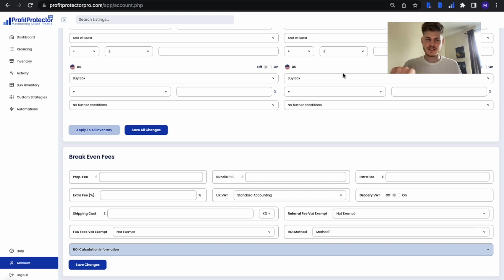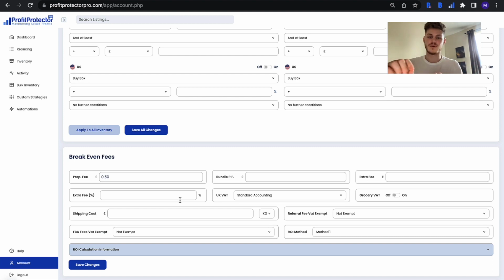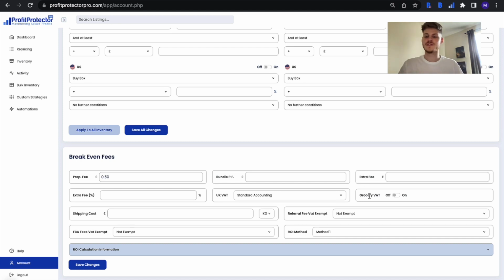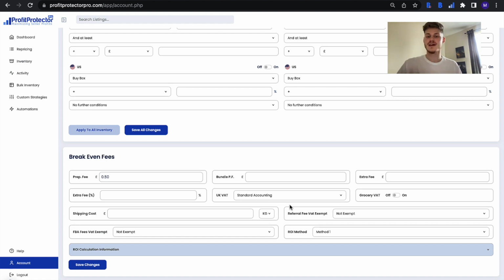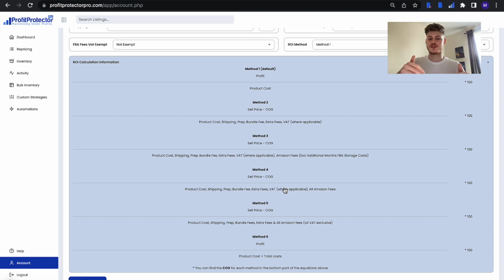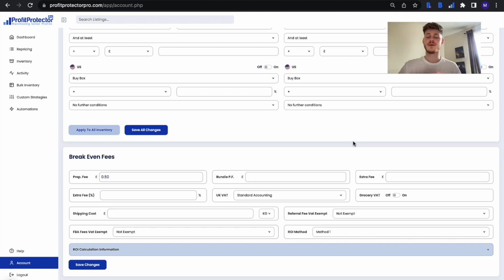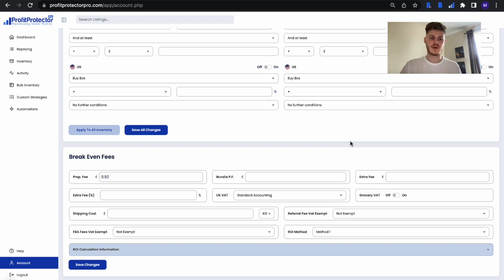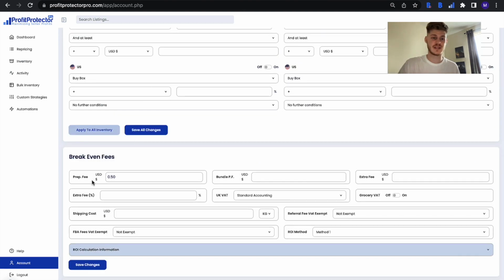Profit Protector Pro Will Take Into Account Your Amazon Fees, VAT Status And ROI Method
The Break Even section of the calculation settings gives you the opportunity to enter in essential Amazon business information.
Doing this means Profit Protector Pro will work accurately in correspondence to you.
This section affects the profit/ROI estimates the repricer gives for all of your items, as well as the min & max price automation too - so it's very important to fill this section in as part of setting up your account.